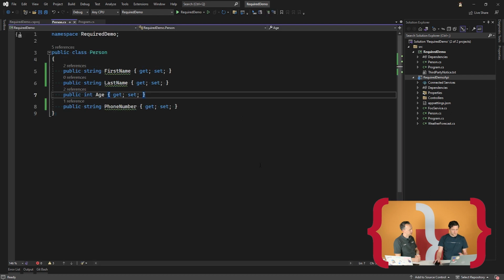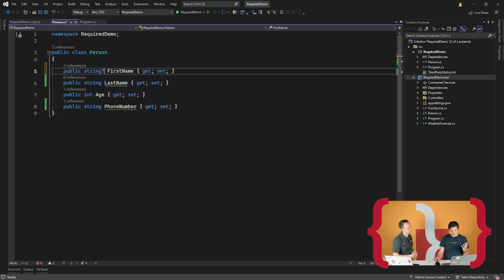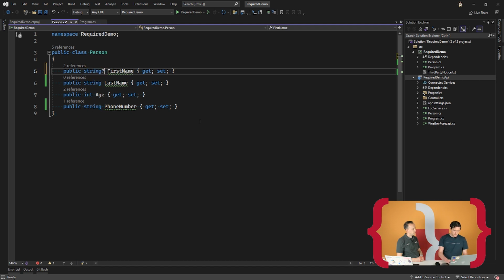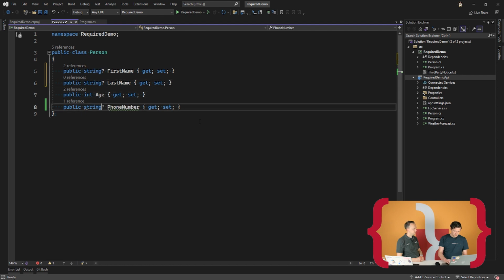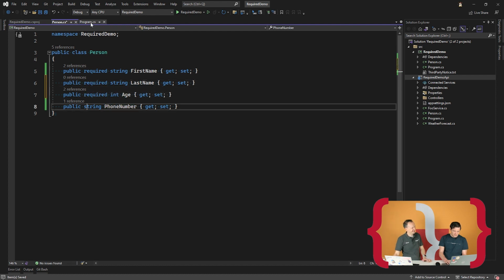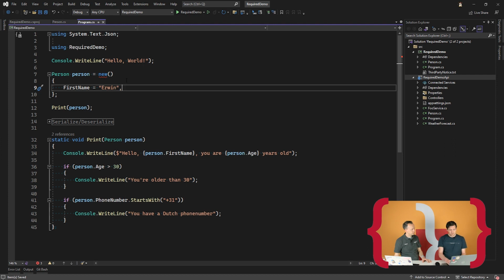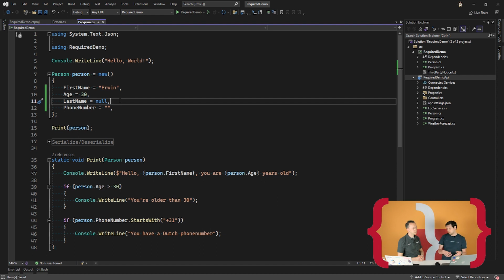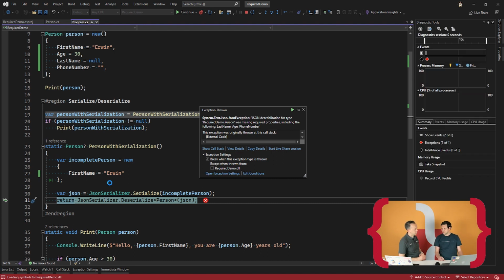83. Required modifier in C# 11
In this Betatalks episode, Oscar & Erwin talk about the exciting new feature introduced in C# 11: required modifiers. They delve into the importance of nullable context checking and how required modifiers in C# 11 can greatly assist in addressing potential issues. They highlight the historical challenges of enabling nullable annotations and the consequences of nullability in code. With required modifiers, you can now easily identify and handle null reference problems during coding, ensuring cleaner and more reliable code. The video also includes a demo that showcases the usage of required modifiers in a practical scenario, shedding light on their effectiveness. So, if you're eager to enhance your C# coding practices and minimize nullability issues, join Oscar and Erwin as they explore the power of required modifiers. Get ready to optimize your codebase and embrace this valuable addition to the C# language.

Timestamps
0:00 - Introduction
0:34 - History of Nullable Context
2:02 - Demo - Nullable enabled
4:00 - Demo - Working with Required Modifiers
6:30 - Serialization and Deserialization
9:02 - C# 11 and .NET 7
10:13 - Conclusion
10:46 - Outro